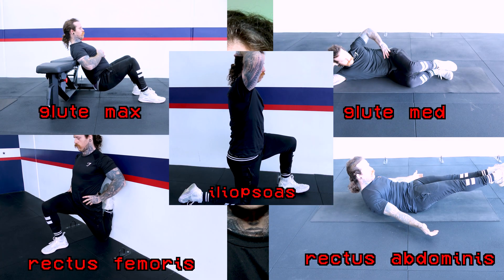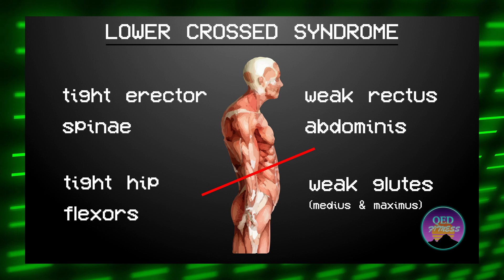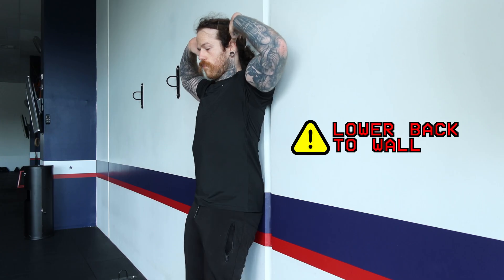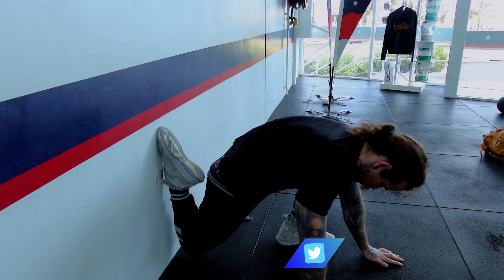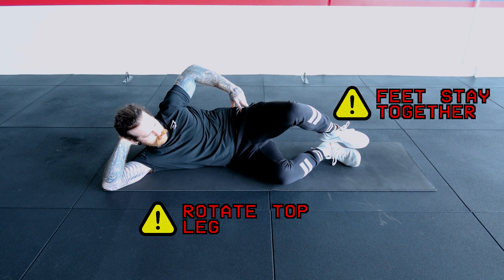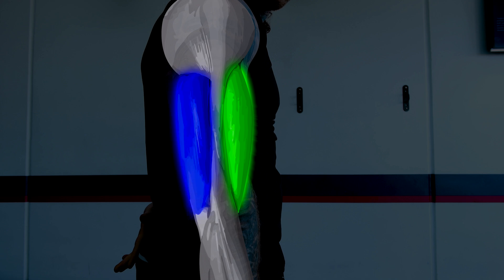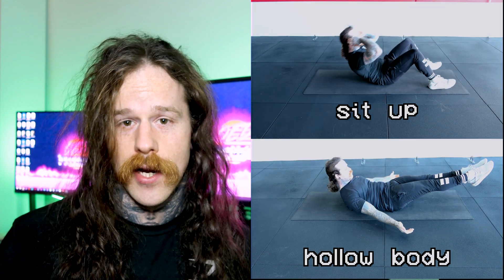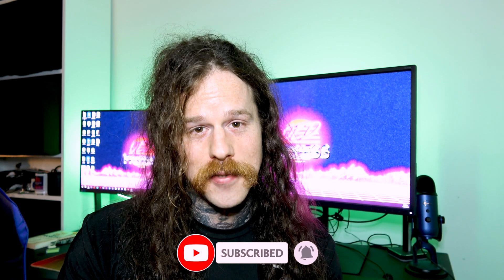How To Fix LOWER BACK PAIN (Daily SCIENCE BASED Routine)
Is your back hurting constantly? Is that pain stopping you from doing what you love? If so, then this video is for you! I've created a 10 minute program to fix your lower back pain and poor posture forever. And did I mention its only 10 minutes a day?

You may have heard that sitting is the new smoking: it's that bad for our health:

We are spending more and more of our time sitting down. Sitting is one of the biggest contributors to lower back pain.

It is ubiquitous throughout our day: sitting at work, sitting at home or sitting driving. The fact of the matter is that we can't get rid of sitting completely, so we just have to come up with a way to mitigate the damage it is causing to our posture.

What is it about sitting that causes back pain? When we are sitting, our hip flexors are in a shortened position. Over time they become hypertonic, in other words tight. This lack of hip flexion mobility can get so bad that you can't even stand up straight without excessively arching your back and can cause tightness in erector spinae or lumbar region of our back, which causes the CNS to inhibit your rectus abdominis, leading to diminished ab strength. Tight hip flexors can also inhibit the function of our glutes, leading to underactive or weak glutes by restricting the range of the glutes to the point they can't even contract optimally.

When these four symptoms present clinically, it's called lower crossed syndrome. The reason it is lower crossed syndrome is because if we look at a picture and draw connecting lines between the tight areas, and then the weak areas, it results in a cross.

Long story short, lower crossed syndrome can be a major cause of LBP, and it causes APT - which is the tilting of your hips that causes your lower back to arch excessively.  To fix both of these problems we just have to realise that all we have here is a collection of symptoms. If we can address the root cause of each of these symptoms, then we can get rid of back pain permanently! We simply need to mobilise the areas that are lacking mobility and strengthen the areas that are lacking strength.  That's it, and it only takes 10 minutes a day!